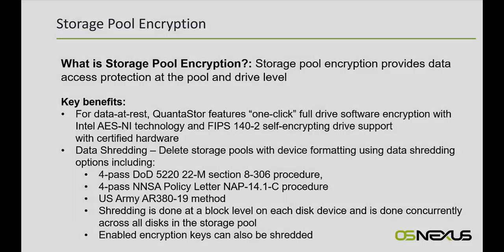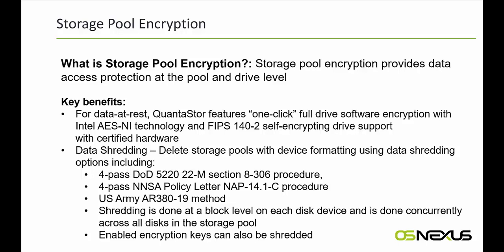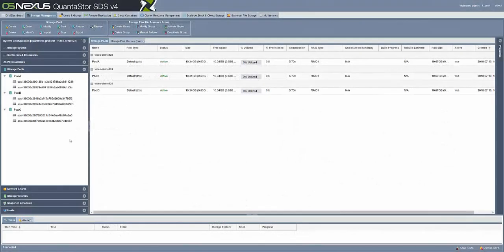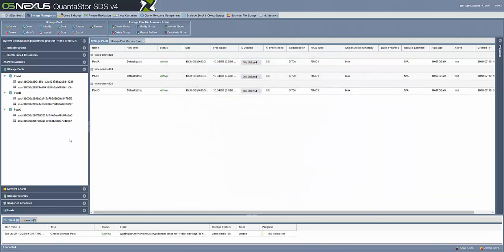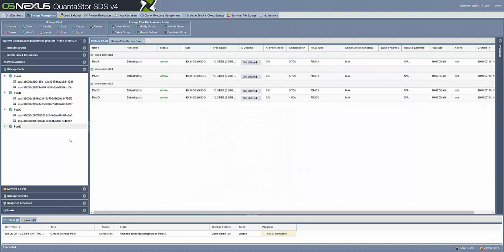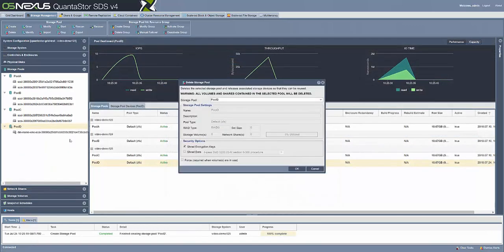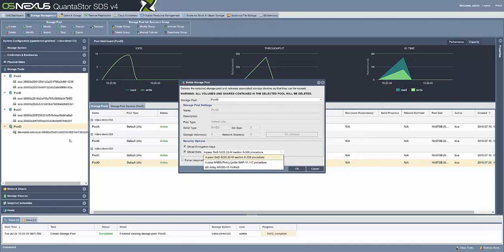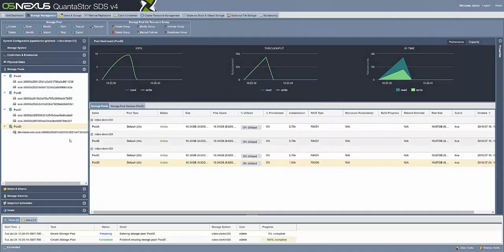QuantaStor 4 - How to Encrypt and Secure Erase Storage Pools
In this video, you will learn how to create encrypted Storage Pools and how to secure erase storage pools within QuantaStor. To see more videos from OSNEXUS, check out our YouTube Channel. For more information on QuantaStor SDS, visit our